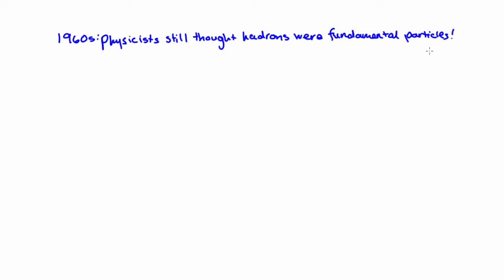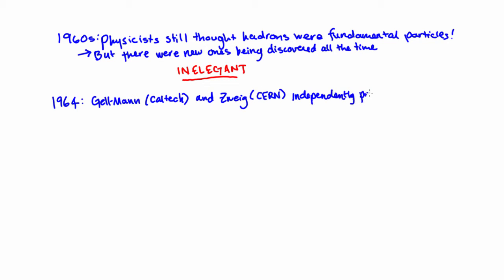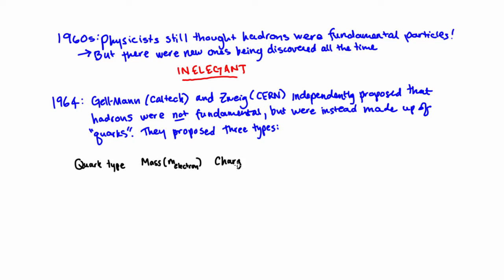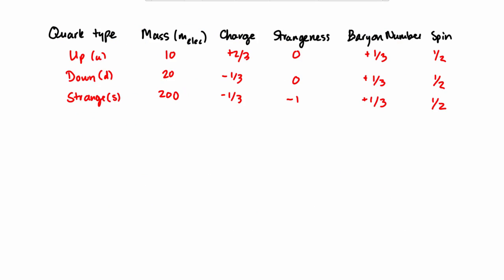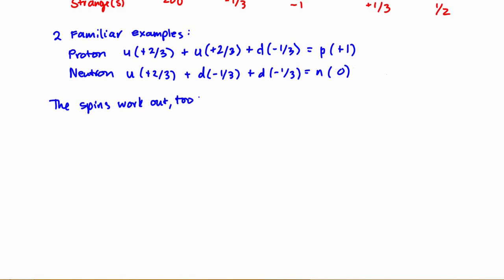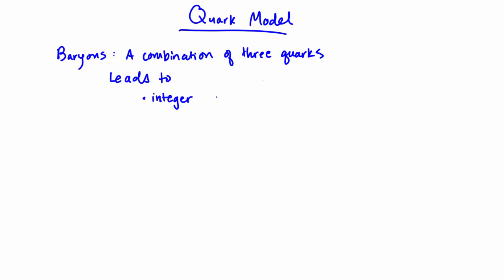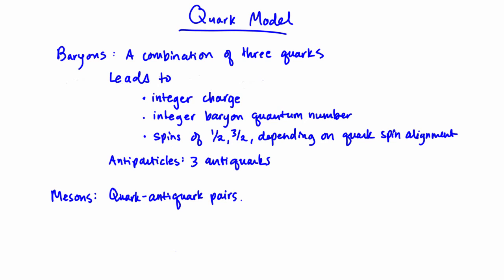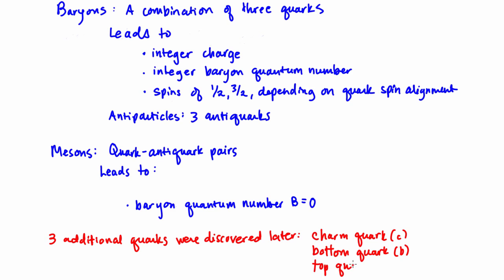Quarks | Standard Model | meriSTEM